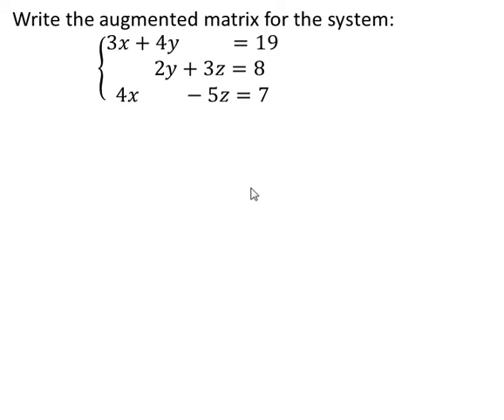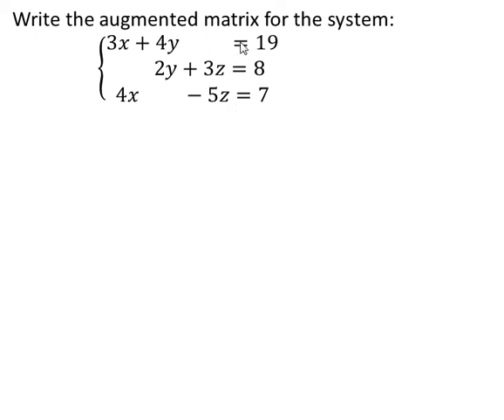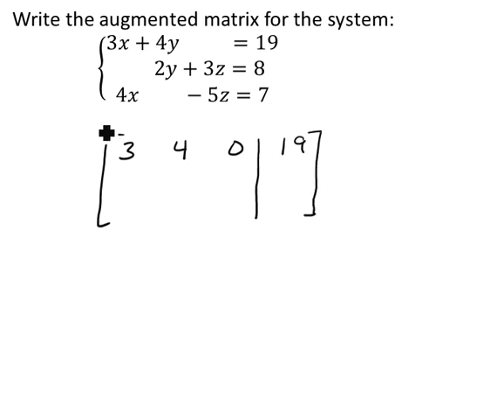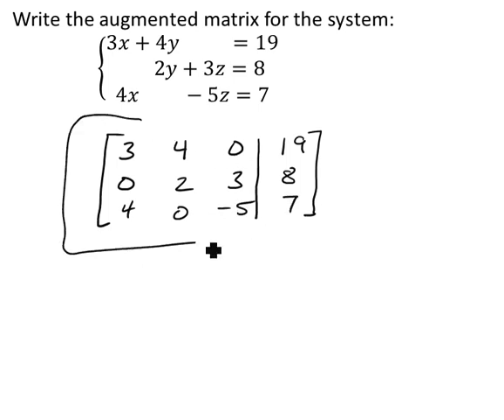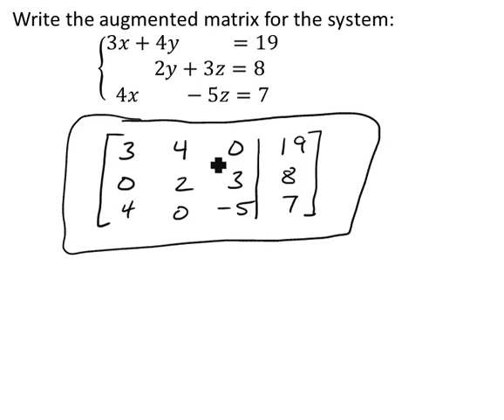Write the Augmented Matrix for a Linear System